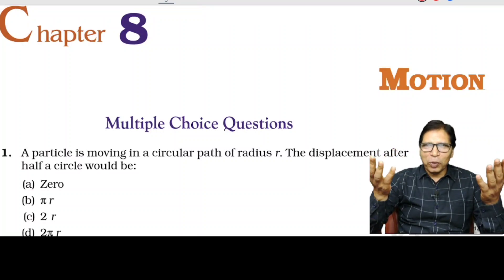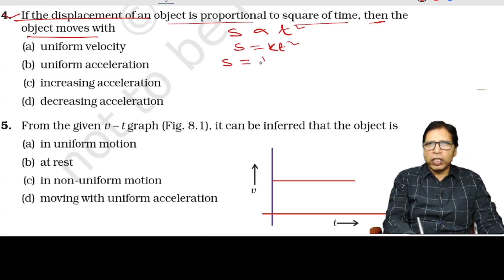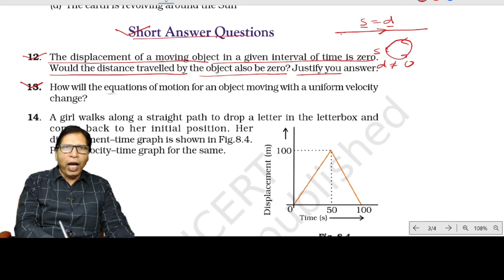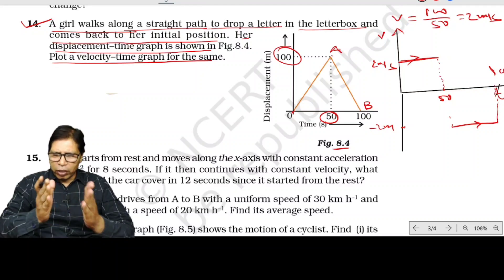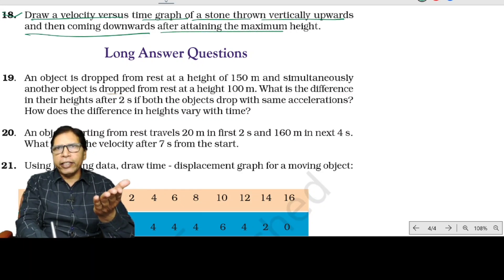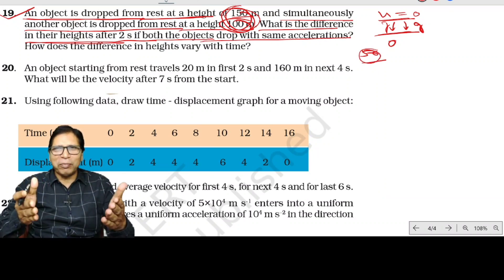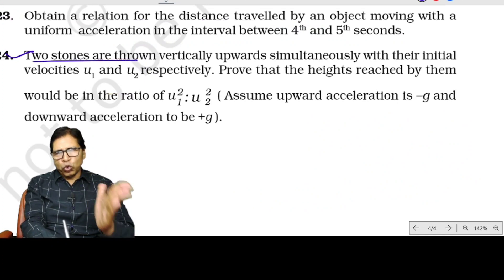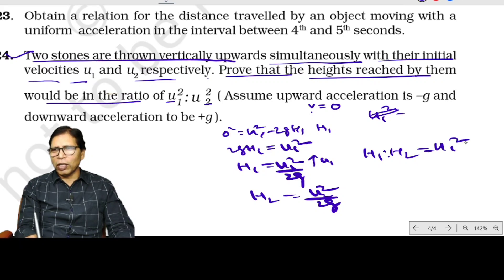MOTION || CLASS 9|| PHYSICS| CHAPTER 8 |NCERT|EXEMPLAR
MOTION, CLASS 9 , PHYSICS, CHAPTER 8 ,NCERT, EXEMPLAR ,MCQ, vsa, sa,  la , distance distance, graph of motion, numericals,v-t graph, distance -time graph, vertical motion,
MotionClass9

Class [|X] NCERT Exemplar solutions

[Science] NCERT Exemplar solutions

NCERT Exemplar problems

NCERT Exemplar solutions for [chapter 8class9]

NCERT Exemplar solved questions

[Chapter/Unit] Exemplar solutions

NCERT Exemplar practice problems

NCERT Exemplar book solutions

CBSE NCERT Exemplar solutions

NCERT Exemplar video solutions

[Majhi sir] explains NCERT Exemplar solutions

NEET physics

Physics for NEET

NEET UG physics

Physics syllabus for NEET

NEET physics preparation

NEET physics important topics

NEET physics formulas

NEET physics study material

Best physics books for NEET